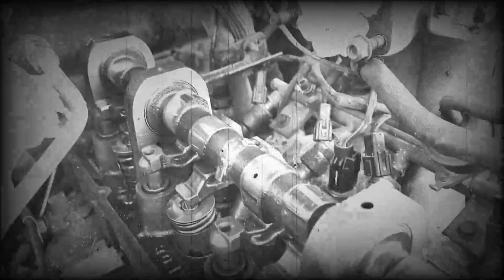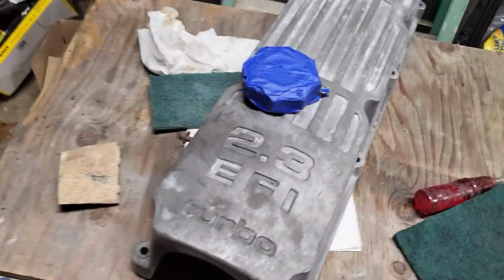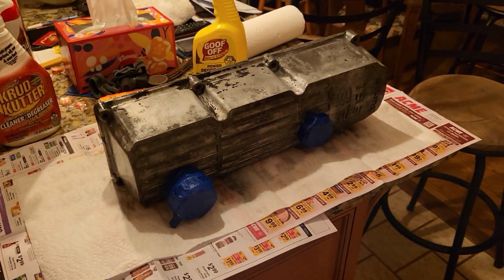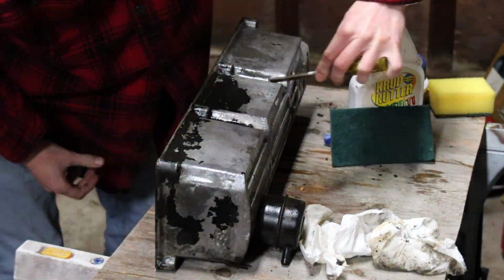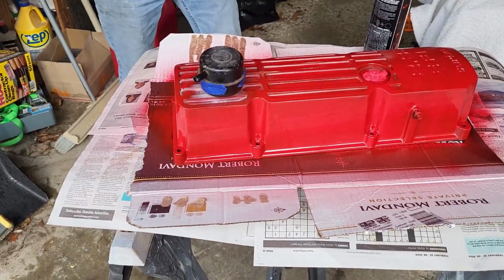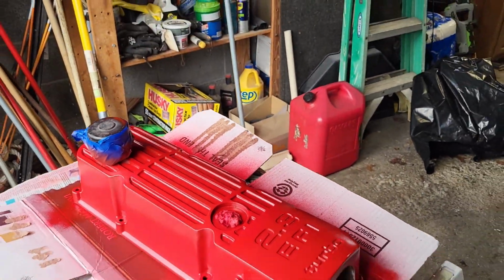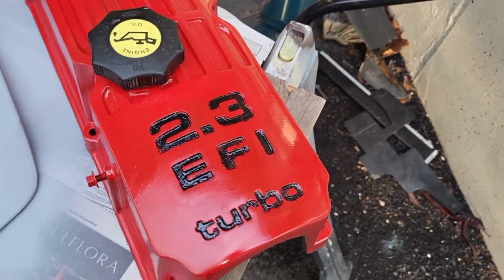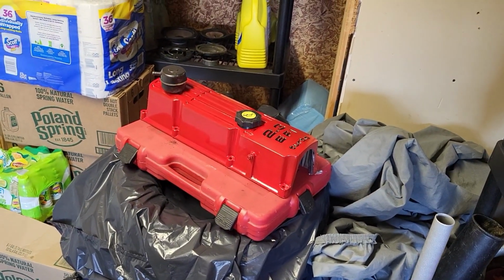Merkur XR4Ti Valve cover painting